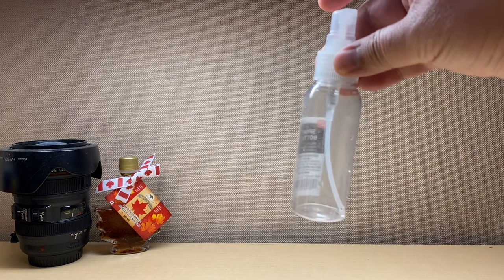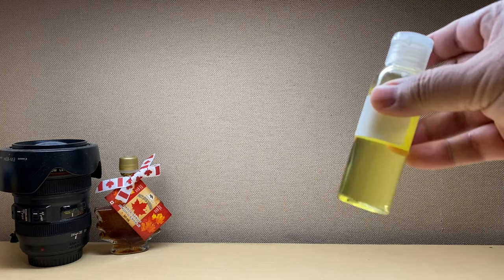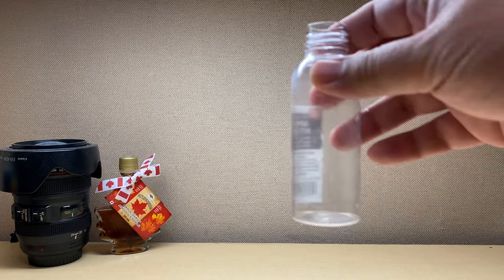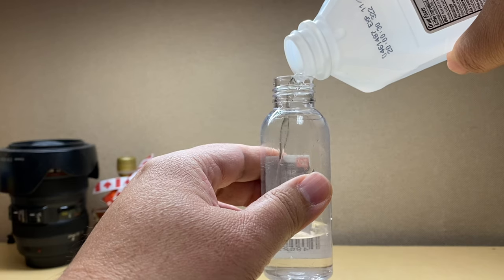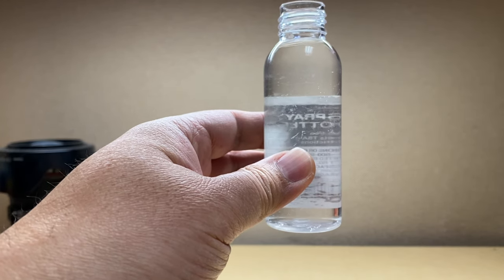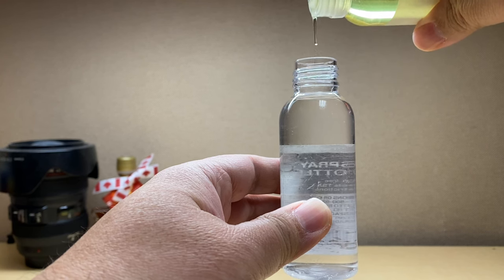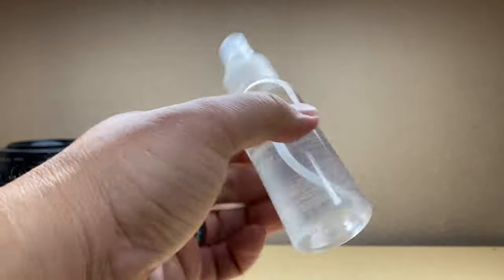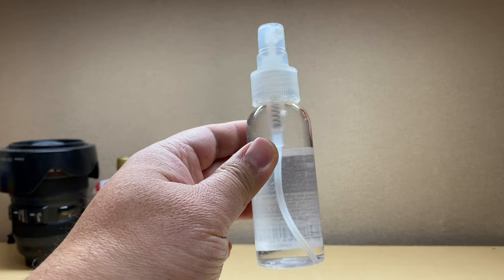DIY Lens/Glasses Cleaner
Hey guys thanks for joining in again. Today I want to show you guys how to make a very simple and easy glasses and lens cleaner. Hope you like the video!